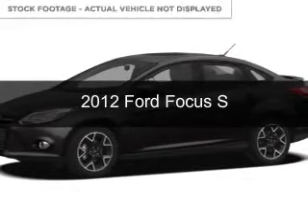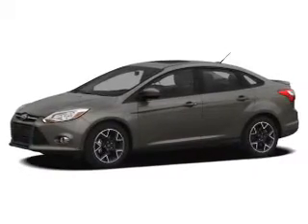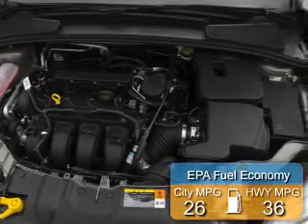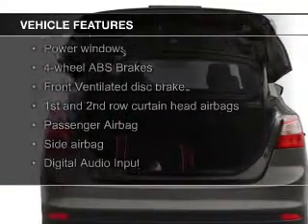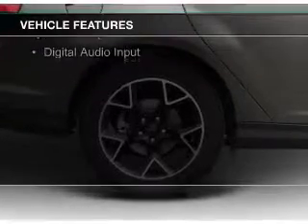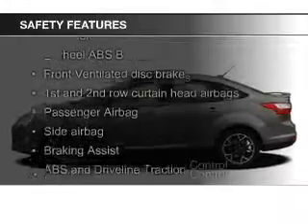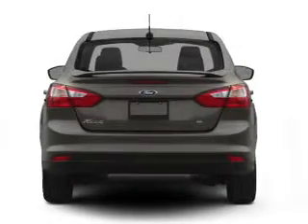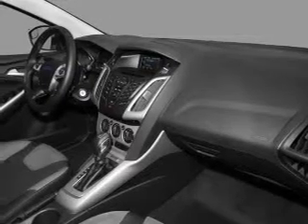2012 Ford Focus - Narragansett RI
Phone:
Year: 2012
Make: Ford
Model: Focus
Trim: S
Engine: 2.0 liter inline 4 cylinder 16 valve
Transmission: 5-Speed Manual
Color: Black
Mileage: 73286
Address:
21 Woodruff Ave